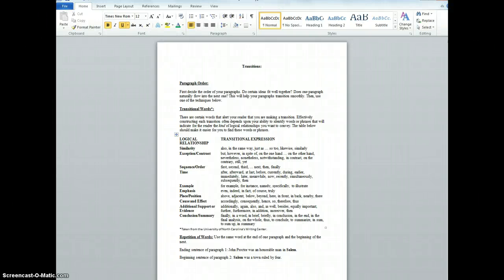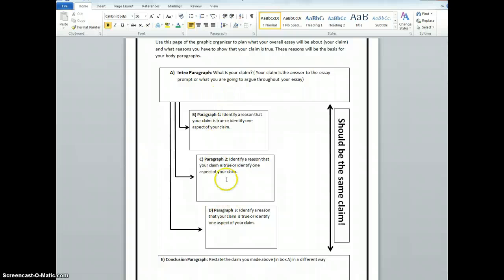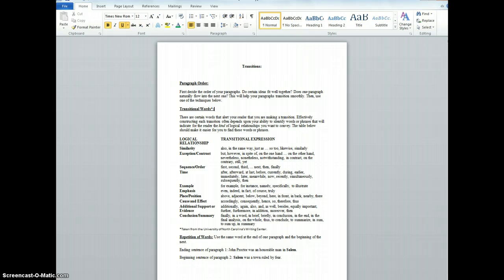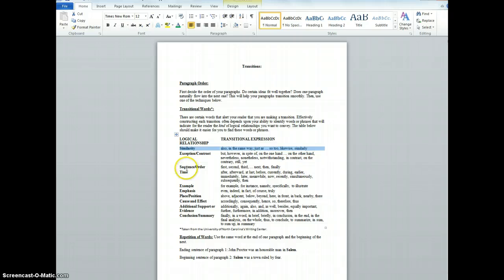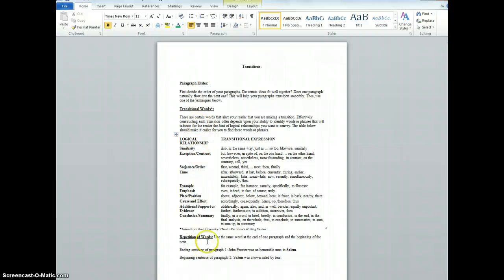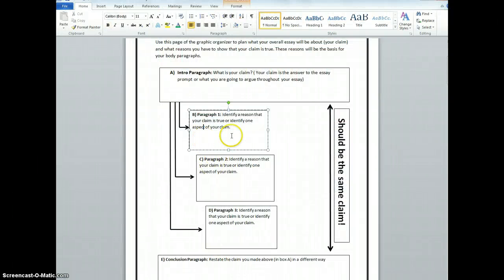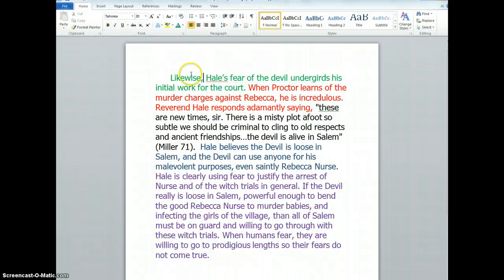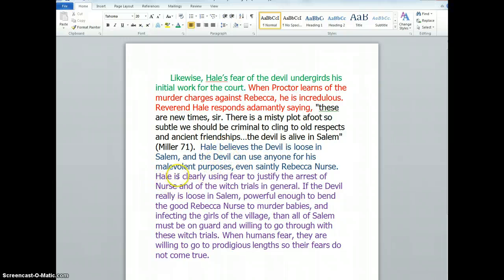Transitions in your Crucible Essay